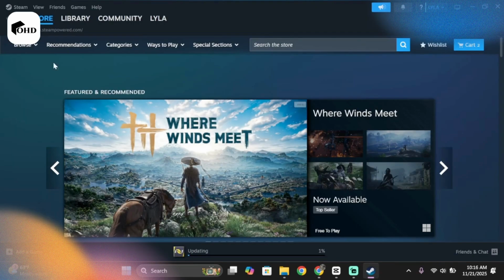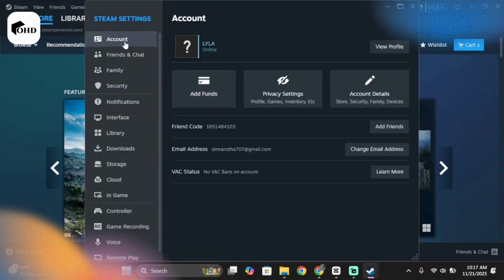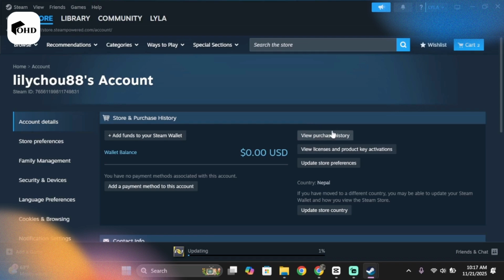How To Link EA Account To YouTube | Full Guide (2025)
00:00 – Why Link Your EA Account to YouTube
00:05 – Step-by-Step Guide to Connect EA Account with YouTube

In this full tutorial, you’ll learn how to link your EA account to your YouTube channel for rewards, drops, and in-game bonuses. Follow the simple steps to connect both accounts, verify permissions, and make sure you receive exclusive EA event rewards directly through YouTube. Fast, easy, and perfect for gamers in 2025!